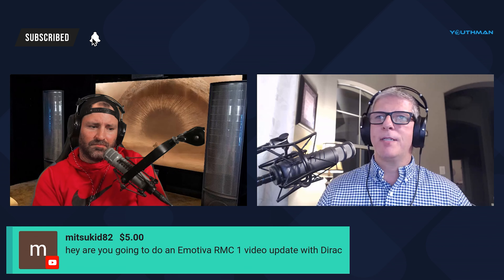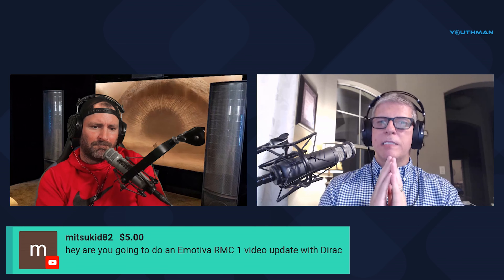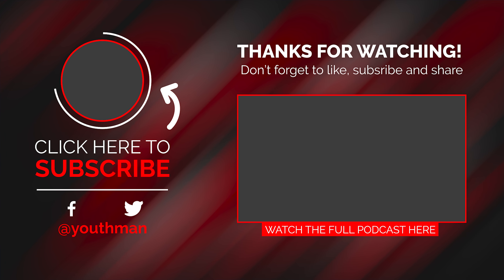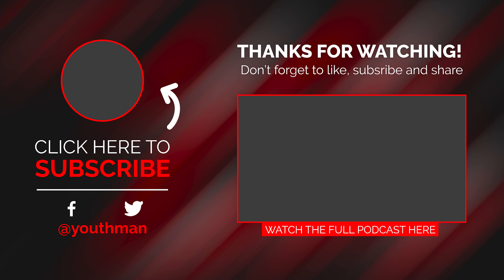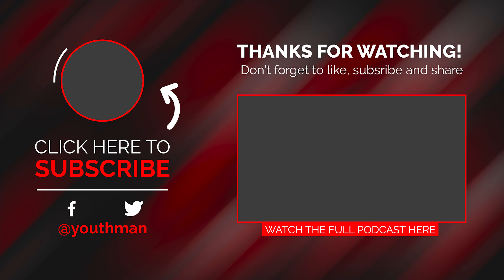Why I Do NOT Re-Review Home Theater Gear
Why I Do NOT Re-Review Home Theater Gear. Shop home theater gear here

PS5

Misc:
14 gauge Speaker Wire